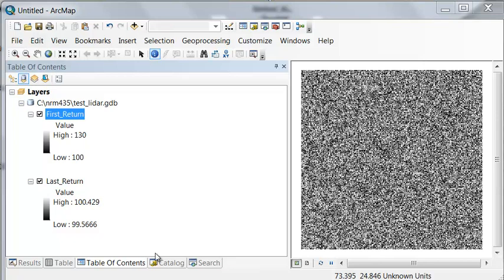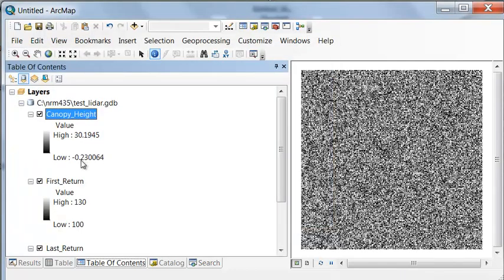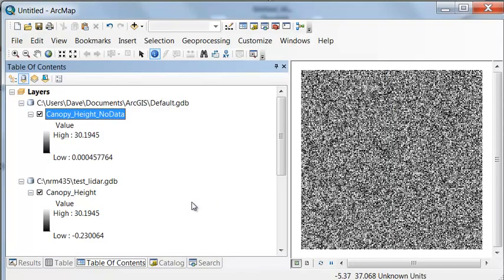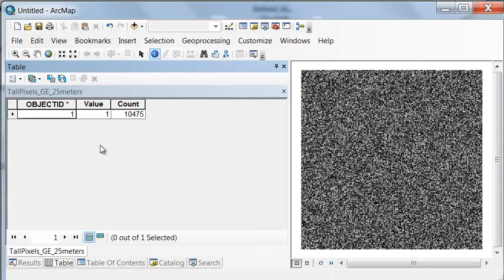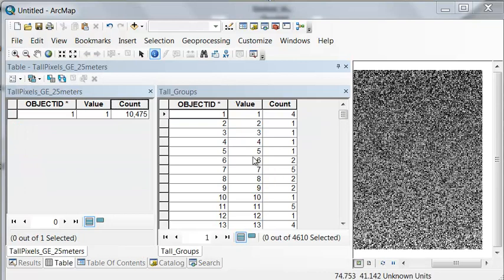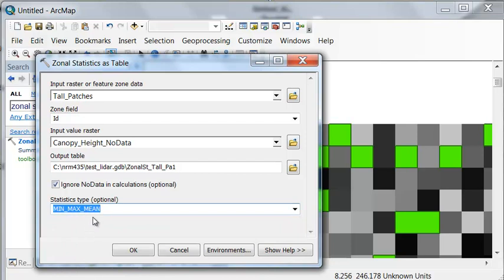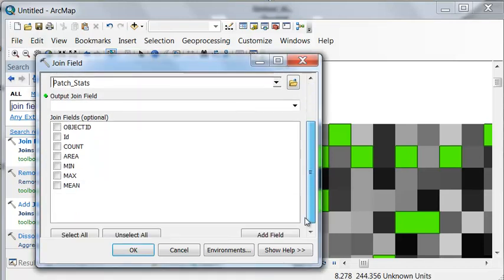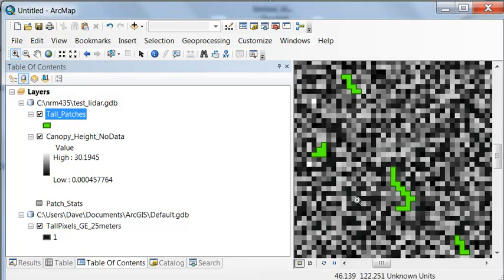Mapping Tall Patches From LIDAR Rasters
We can subtract the first return raster from the last return raster to create a raster estimating canopy heights.  We then create a tall pixel raster using some threshold height.  Next we use RegionGroup to create groups of tall pixels.